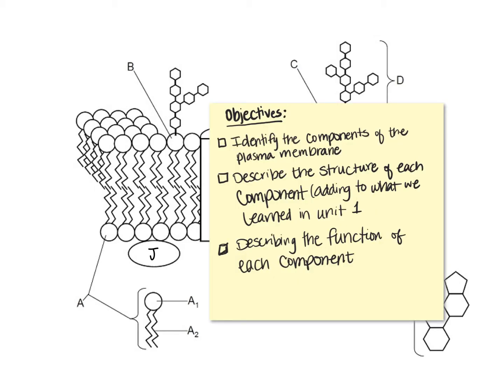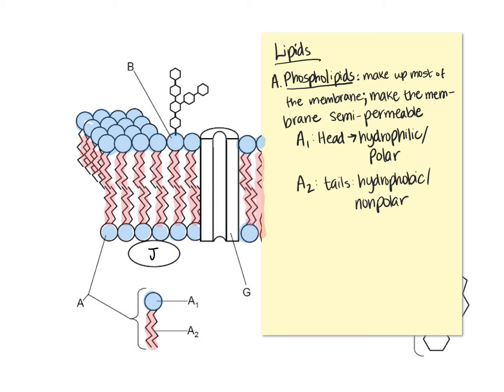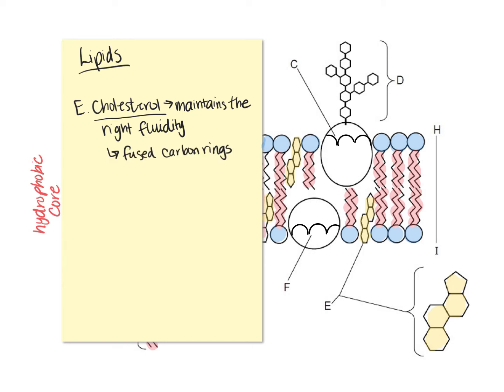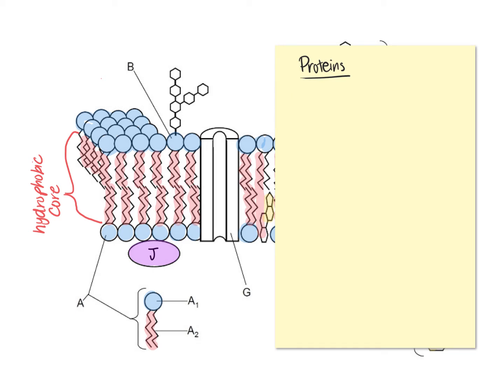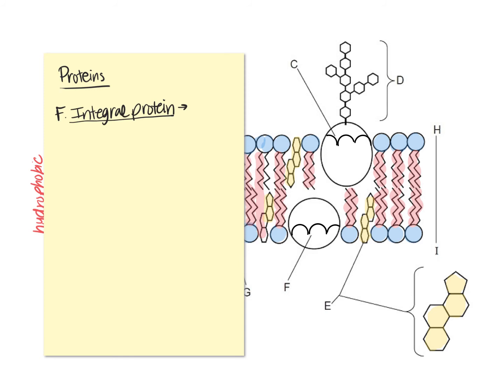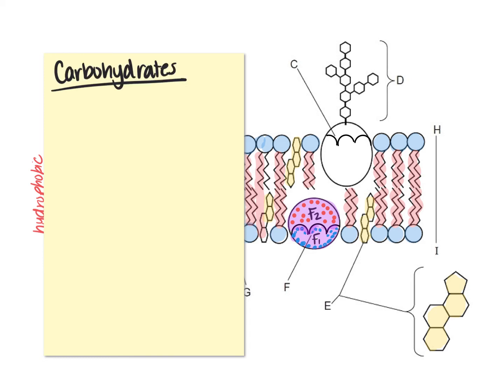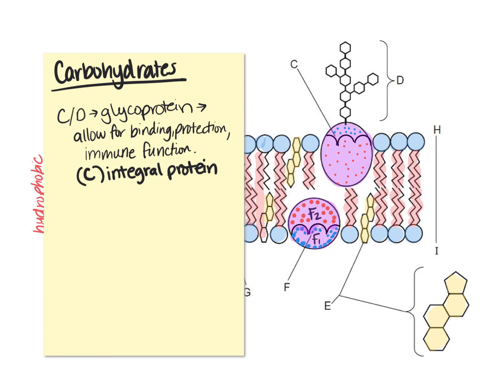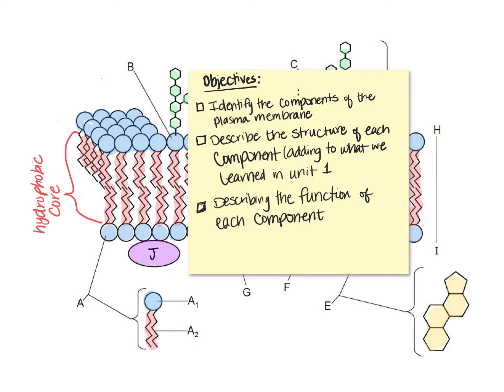Notes - FLuid Mosaic Model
00:00 Objectives
01:05 Phospholipids
02:41 Cholesterol
04:09 Peripheral Proteins
05:03 Transmembrane Proteins
06:00 Integral Protein
08:13 Glycoproteins
10:14 Glycolipid